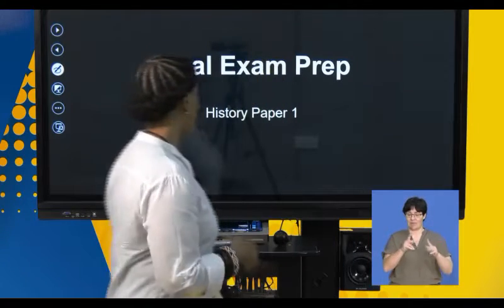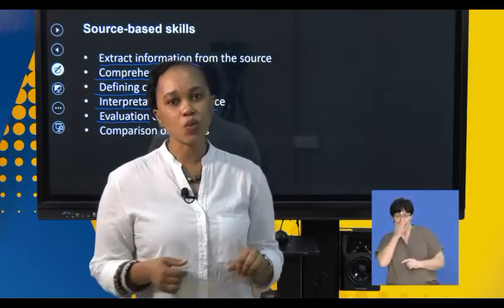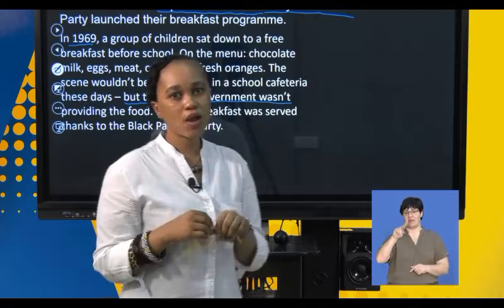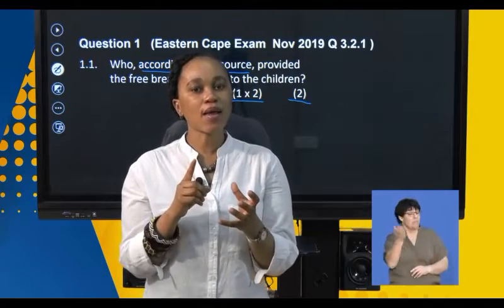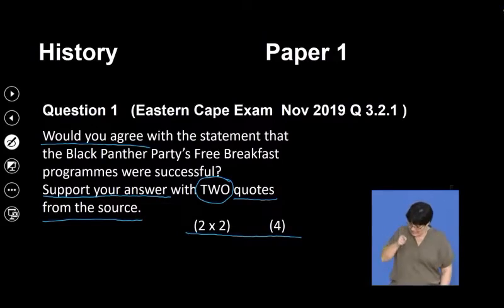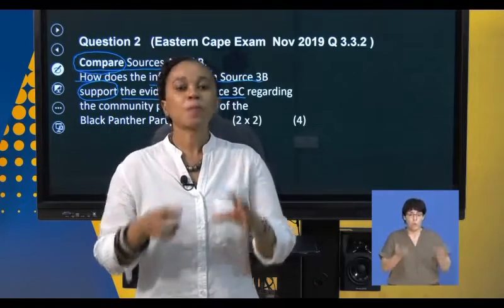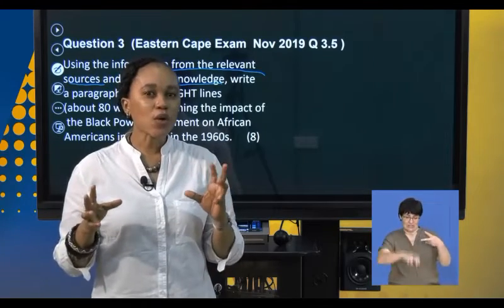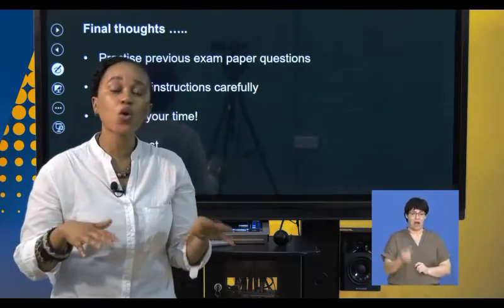History Final Exam Prep P1